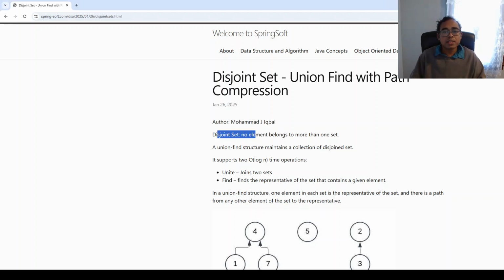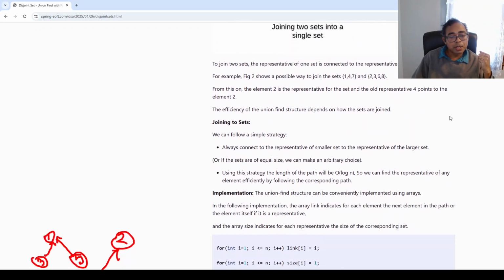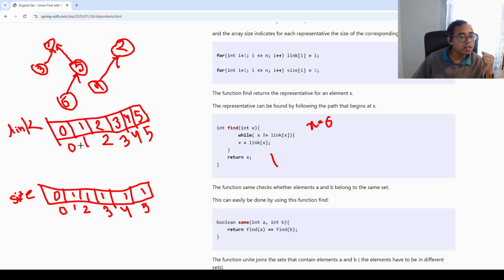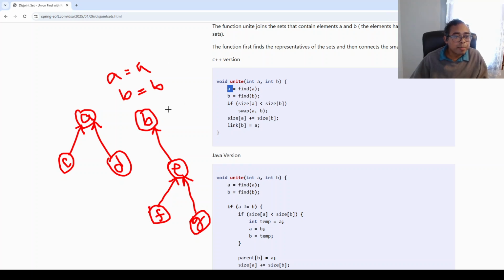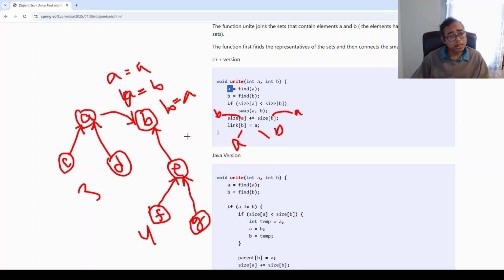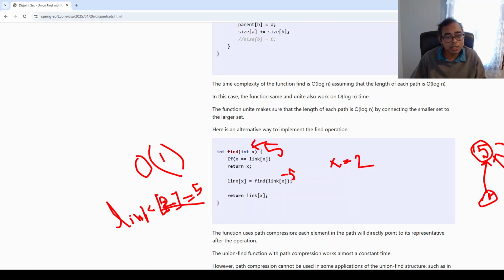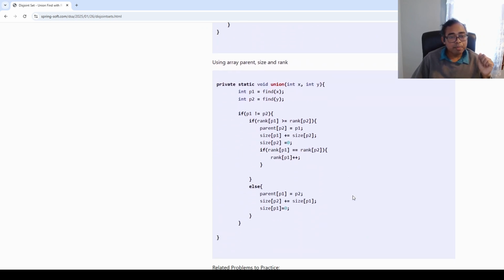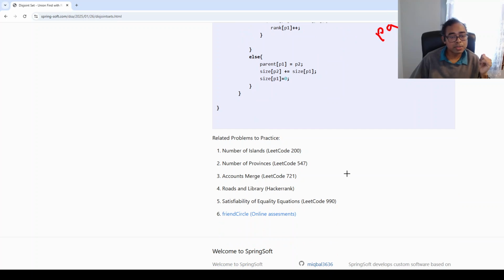Disjoint Set ( Union Find) - Path Compression - Union by Size - Union By Rank - Java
Timestamps:
0:00 Understanding Disjoint Set
4:37 Implementation
7:07 find opertation
10:21 Union by Size (c++  && Java)
16:52 Path Compression
21:15 Disjoint Set class implementation, union by rank
25:00 Union by both size and rank
28:00 Problems those are good candidate to solve using Disjoint Set

Accounts Merge (LeetCode 721)

Satisfiability of Equality Equations (LeetCode 990)